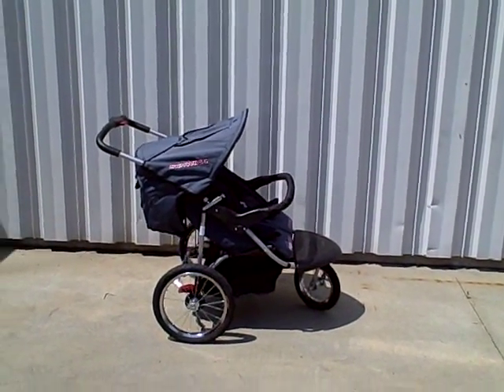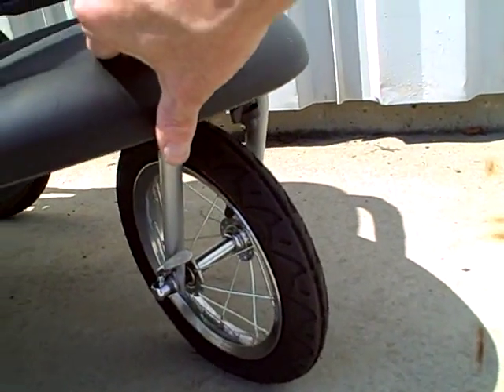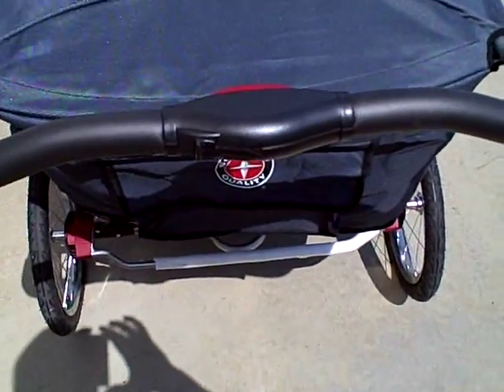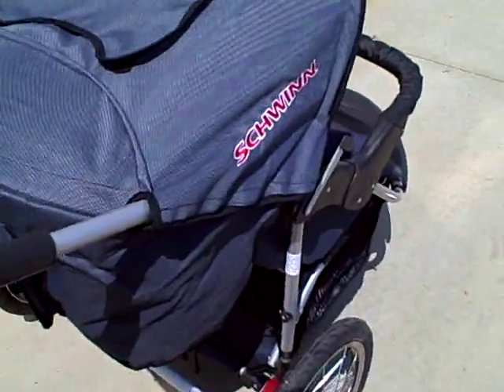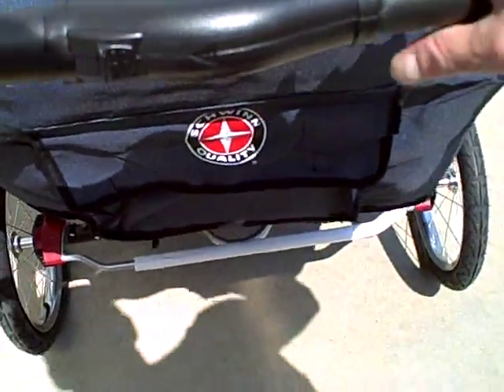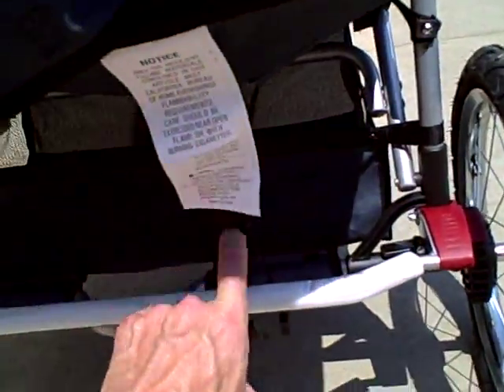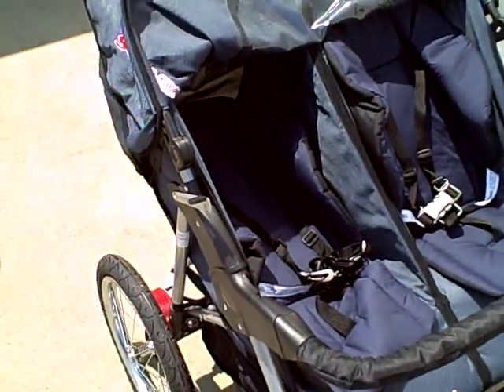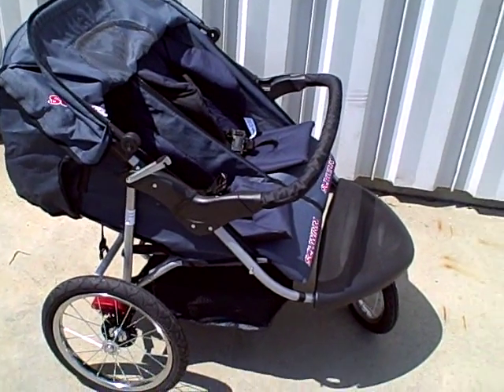Review of Schwinn Safari TT SC905 Double Jogging Stroller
A video review of the Schwinn Safari TT double jogging stroller for sale